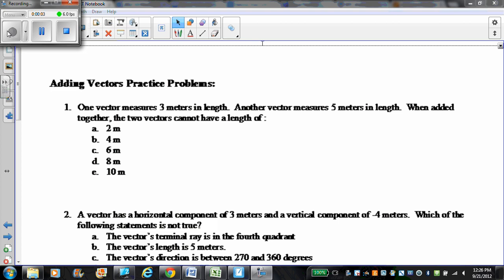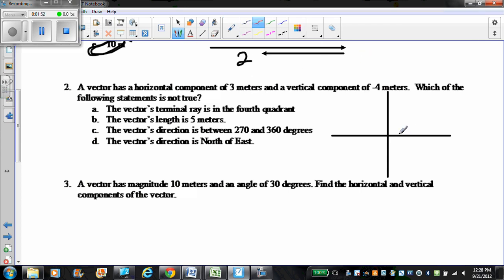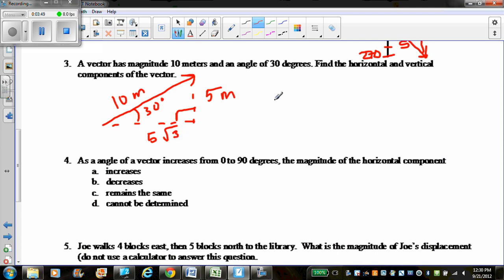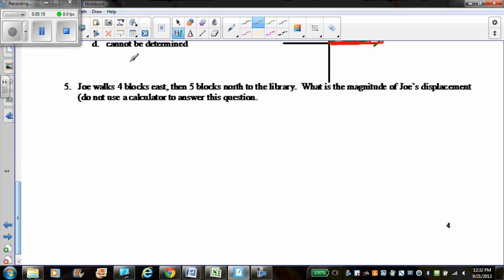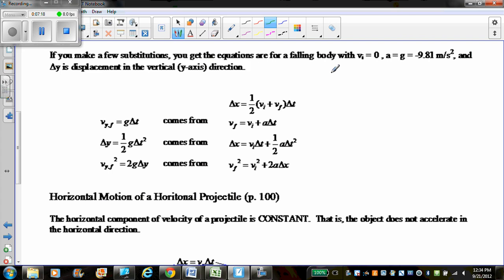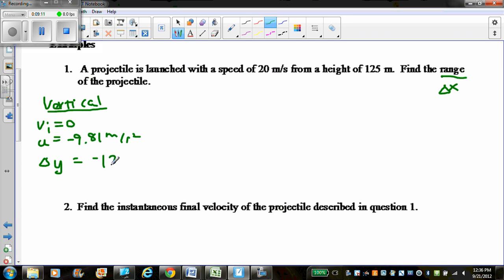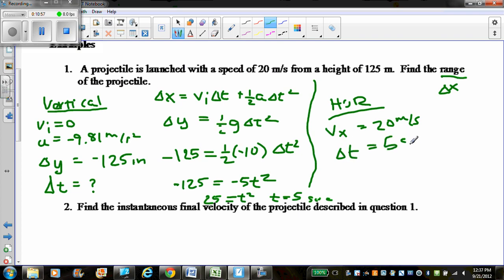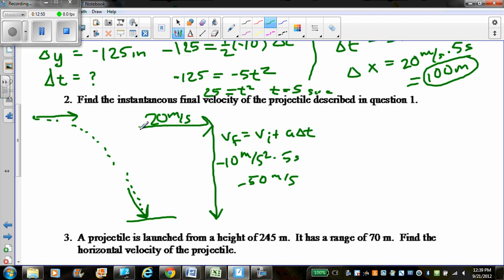Chapter 3 Notes - pages 4-6 - Horizontal Projectiles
Horizontal Projectiles